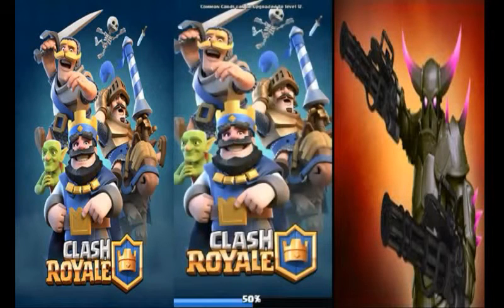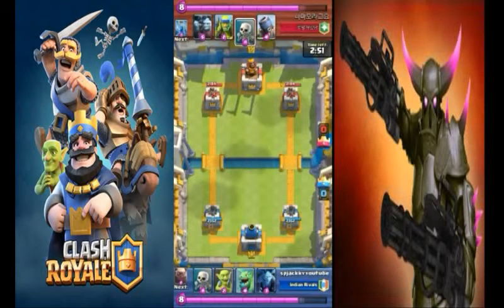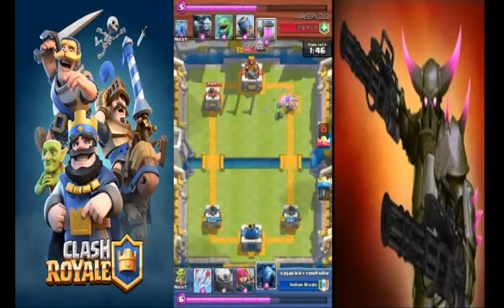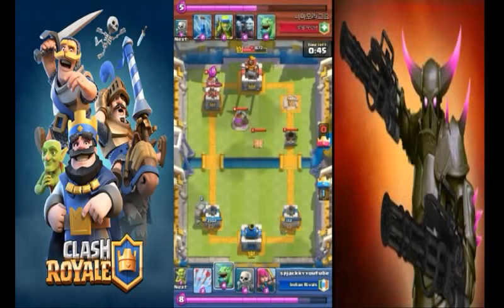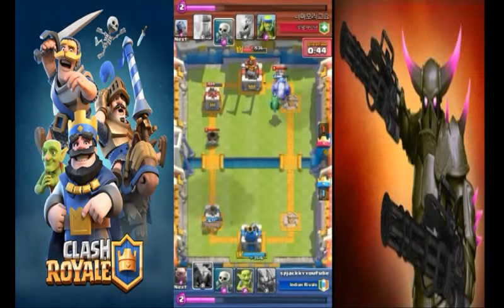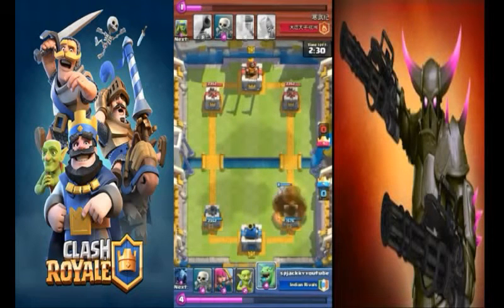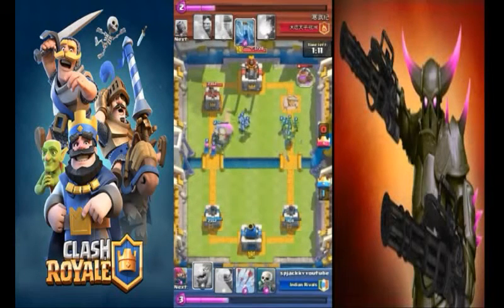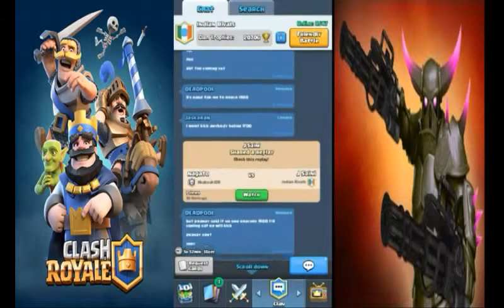HOW TO BEAT MORTAR DECK